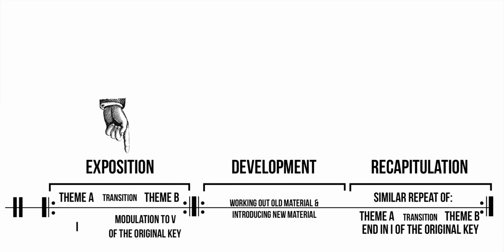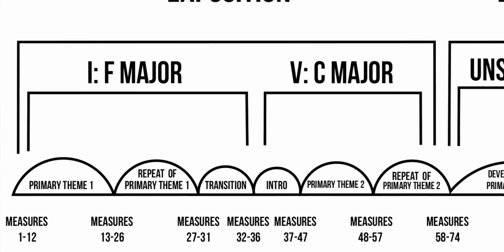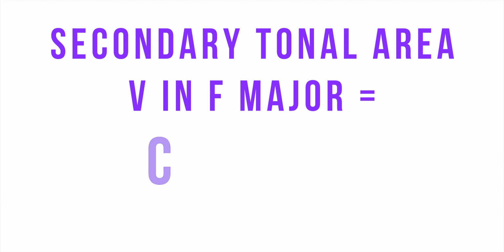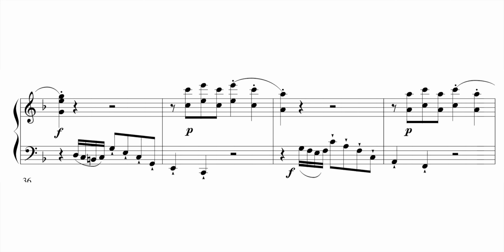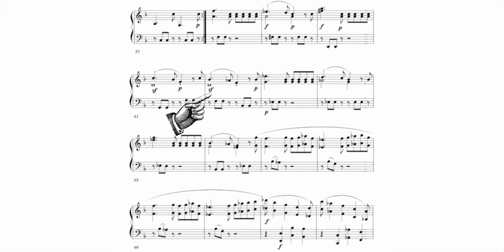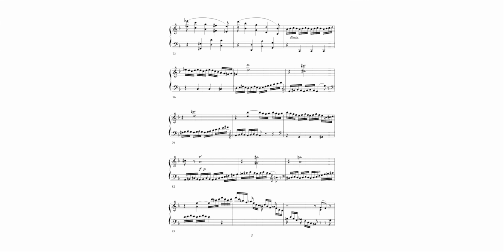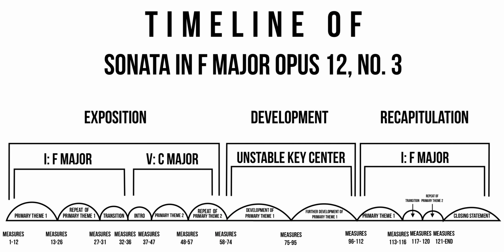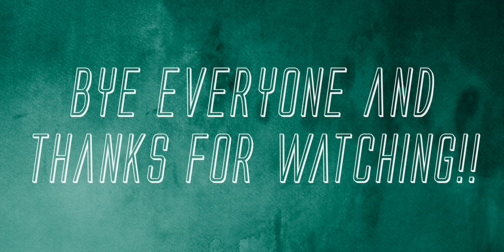Sonata Form Explained